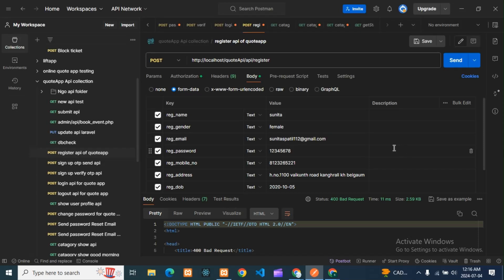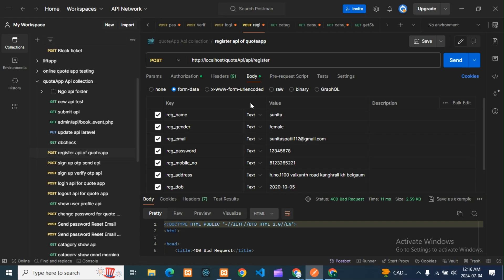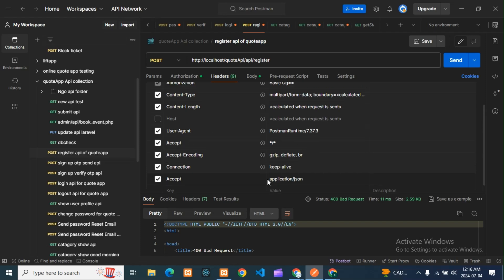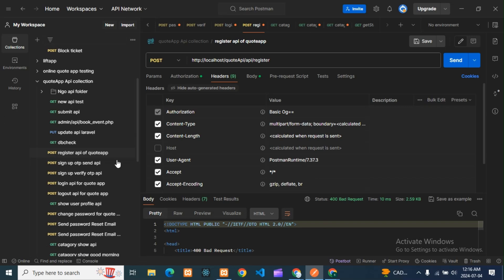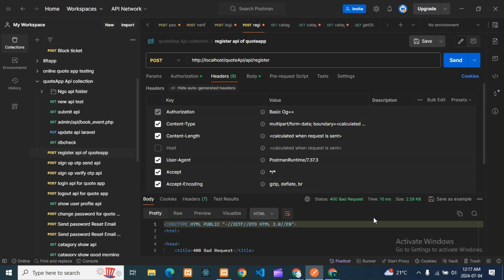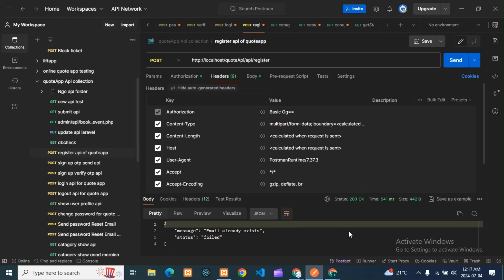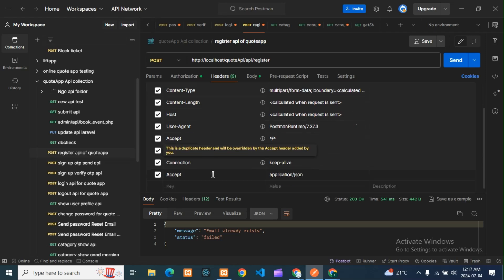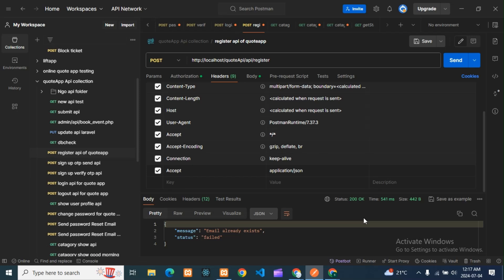400 bad request Error in Postman? | How do I fix error 400 in Postman?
400 bad request Error in Postman? | How do I fix error 400 in Postman?

How do I fix Error 400 in Postman?
How do I fix a 400 Bad Request?
What is 400 bad request in API response?
What is error 400 for mail?